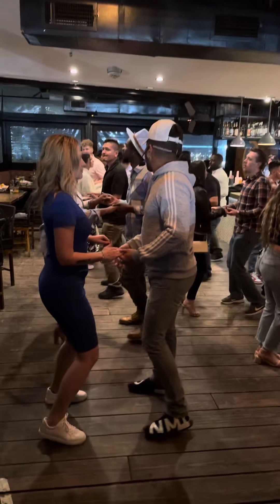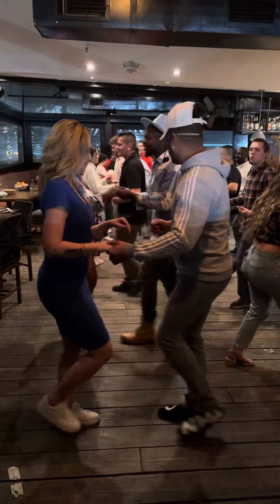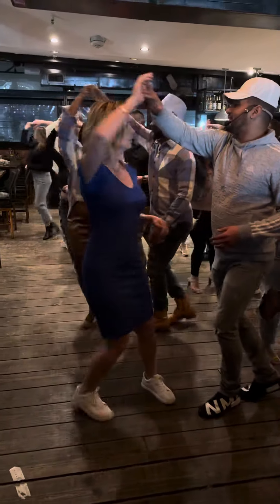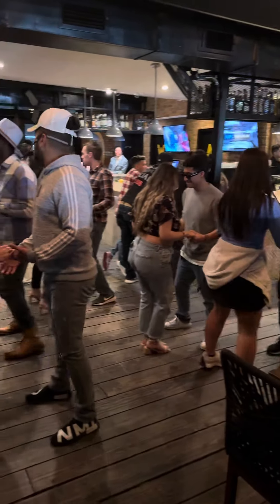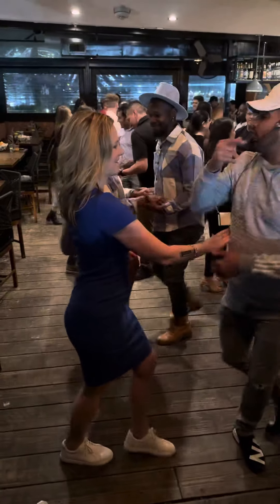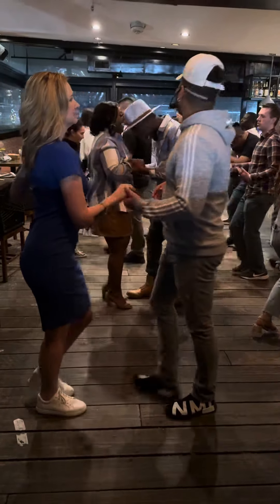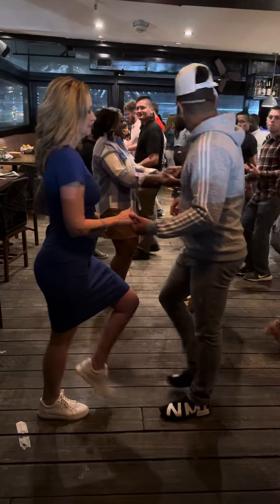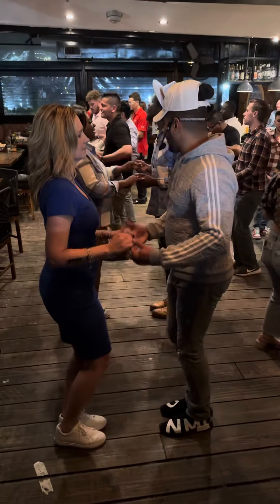Salsa Class By Wander Rosario Learn how to dance